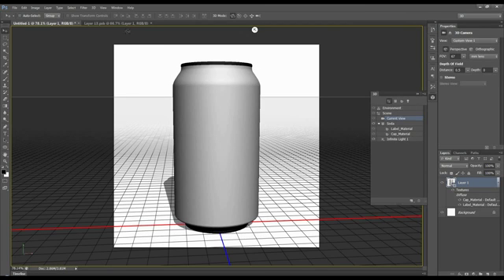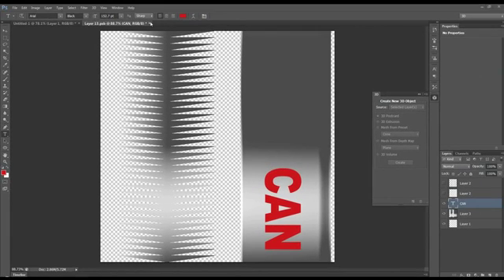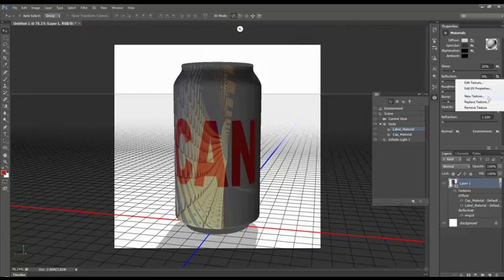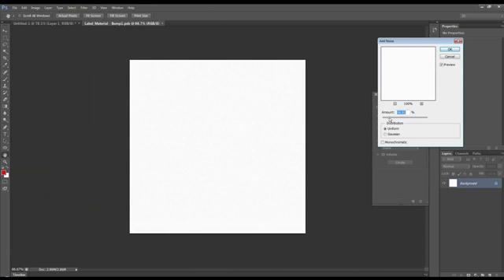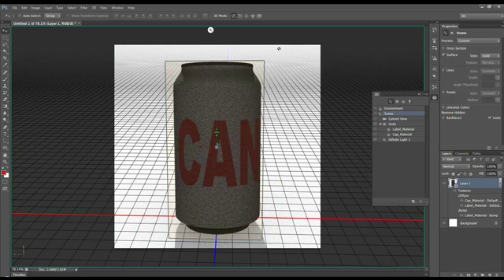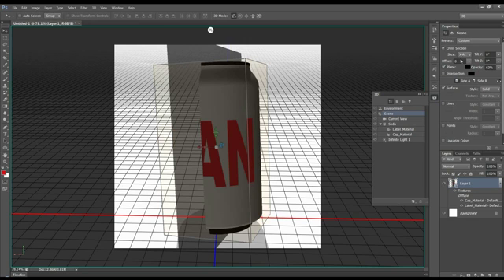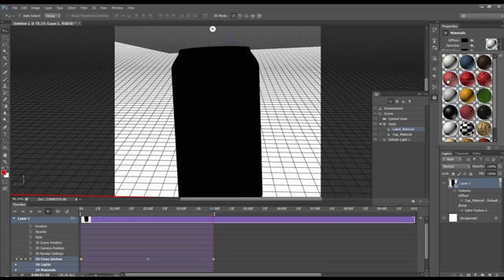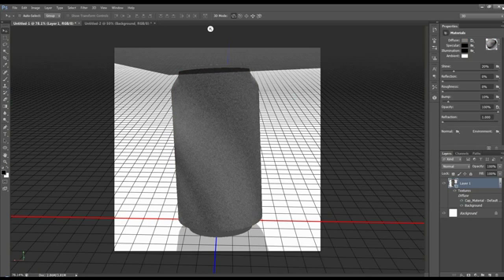Photoshop CS6 Tutorial More 3D Options Part Two